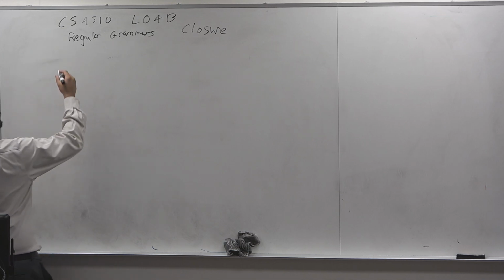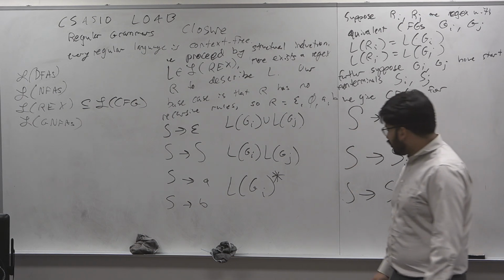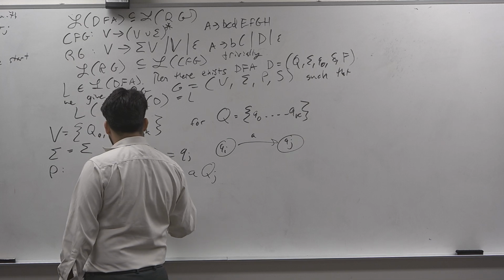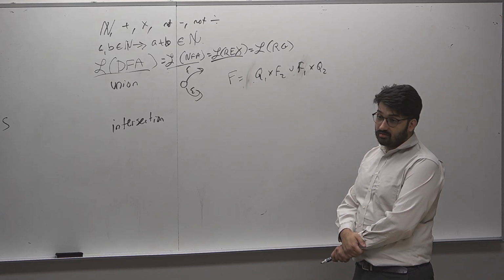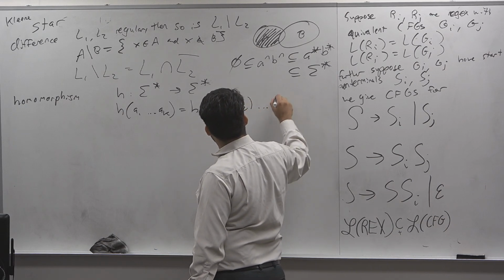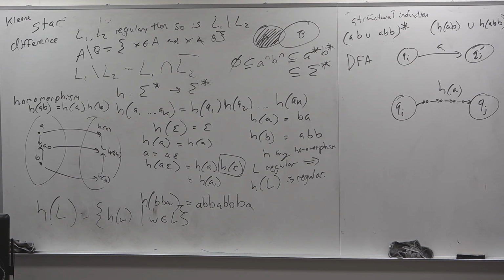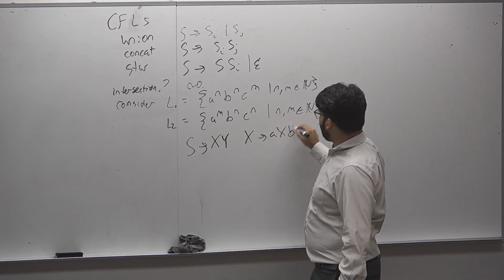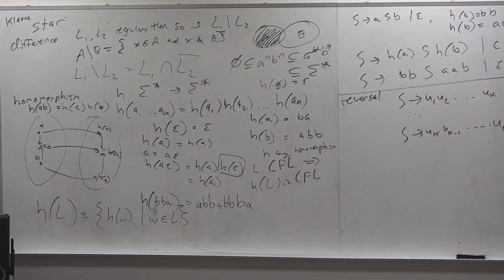CS4510 L04B Regular Grammars and Closure